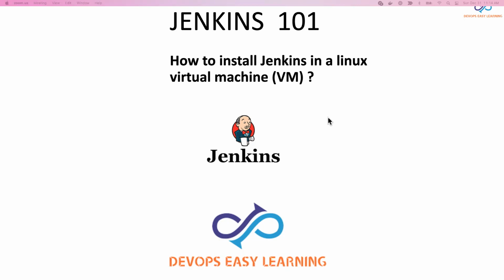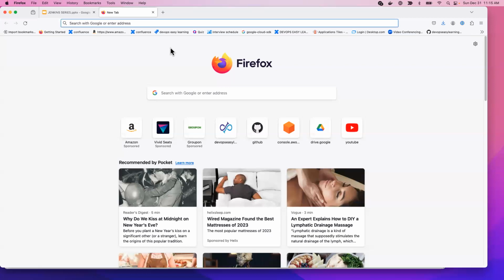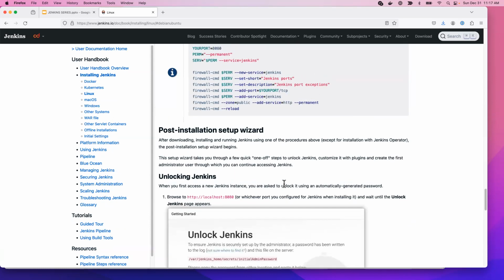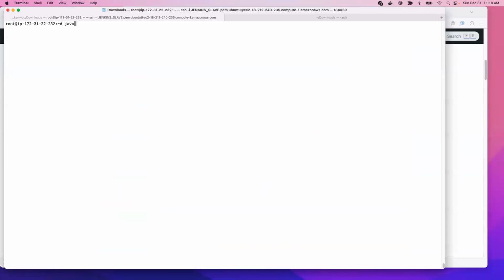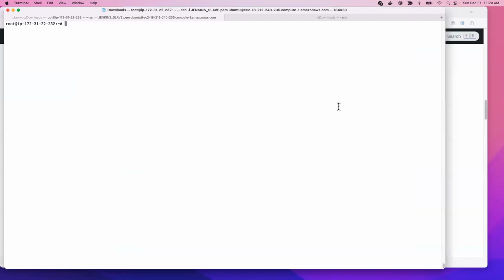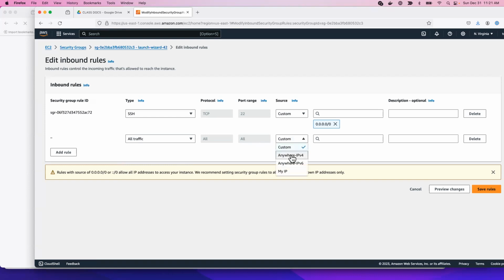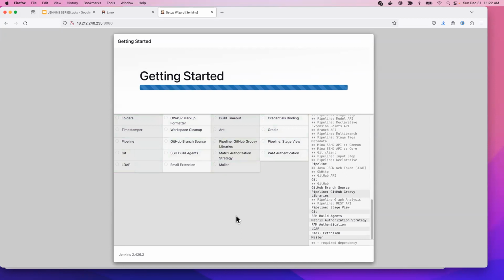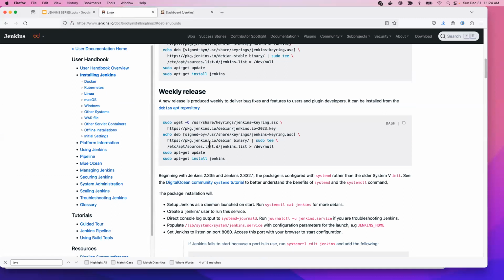How to install Jenkins in an Ubuntu Virtual Machine? | DEL